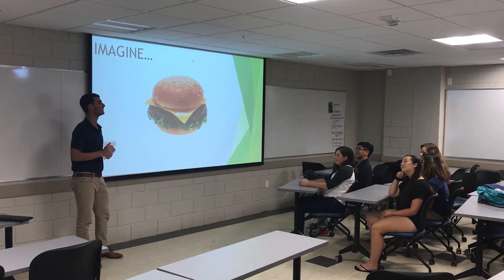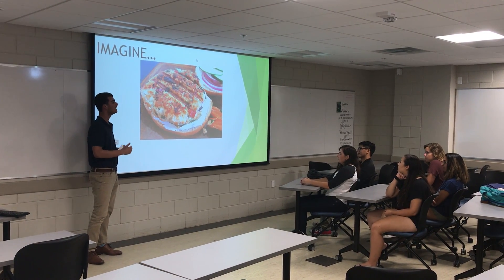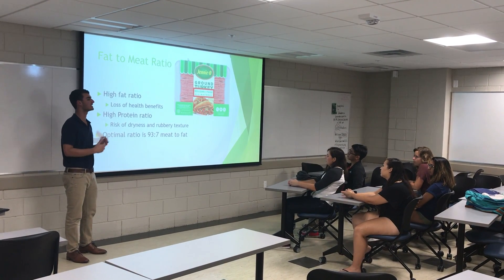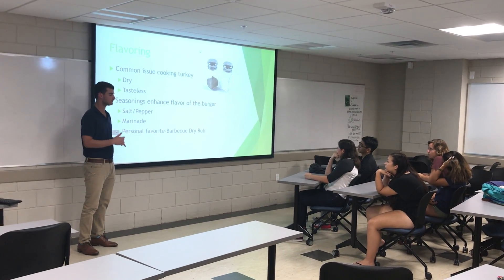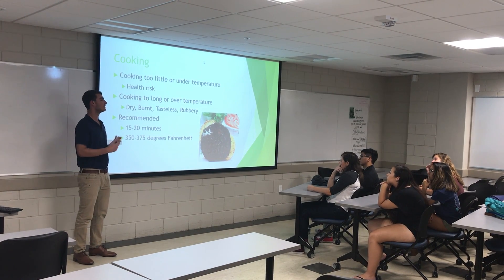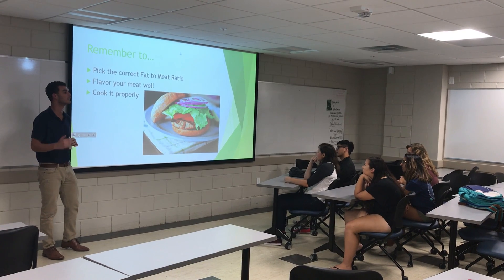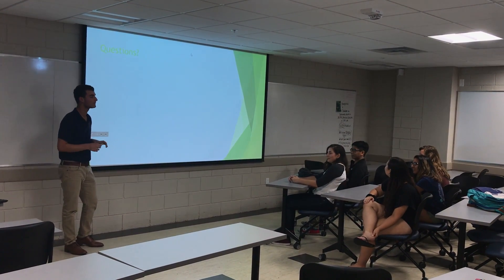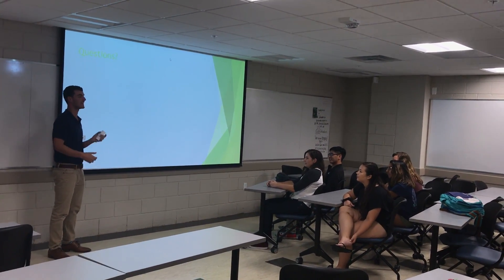How to Make Turkey Burgers
Drake Thomas Philip- Demo Speech
Fall 2018 SPC 2608